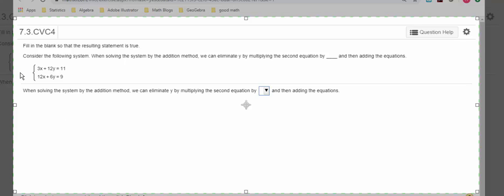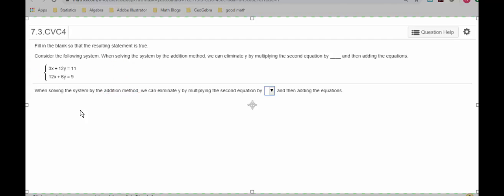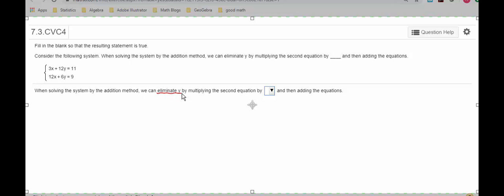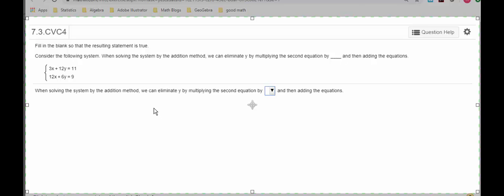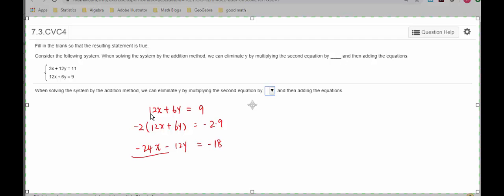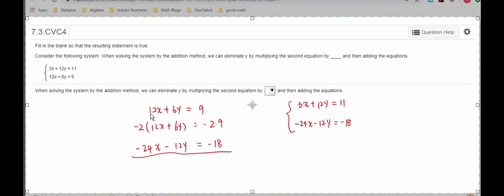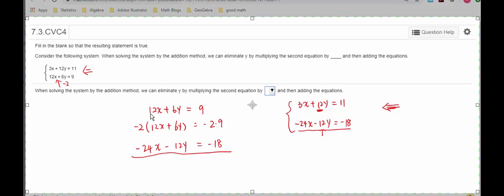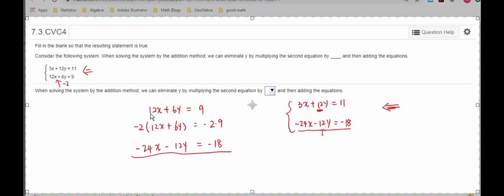Solving System of Linear Equations - Addition Method part 1 (what to multiply)